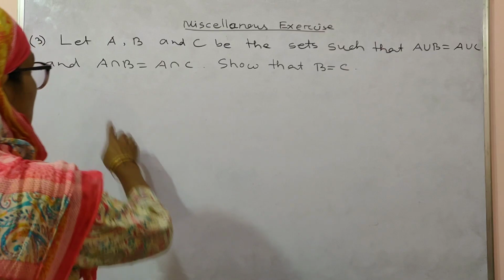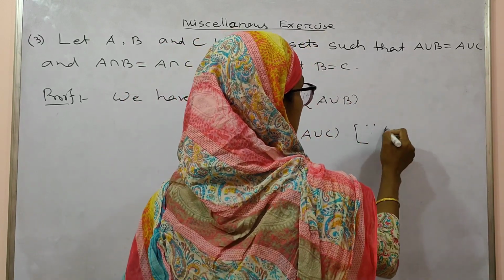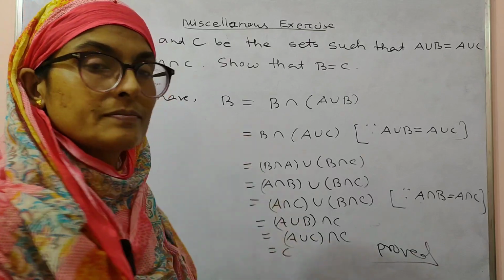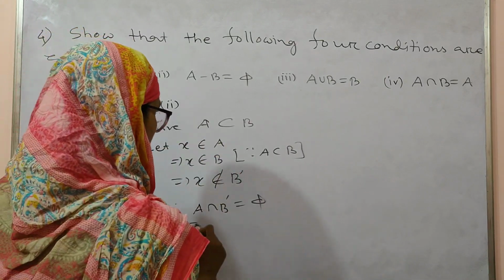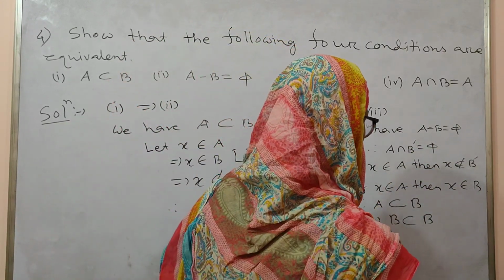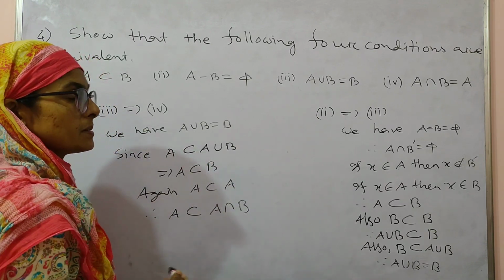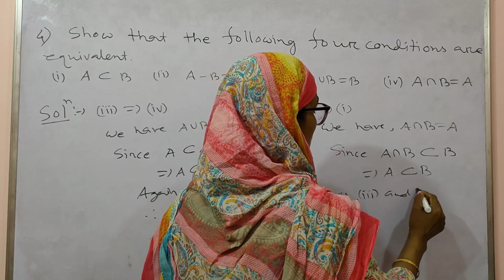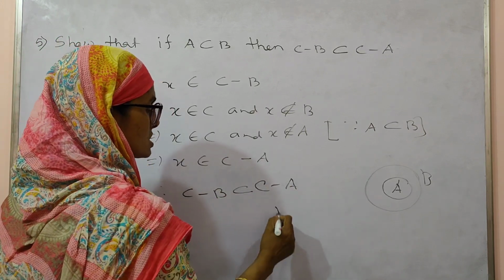"Miscellaneous Exercise On Sets Class 11 Maths Q. No. 3,4&5||Ncert Maths Class 11 Sets"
I have used tripod for mobile, mic, white board, marker pen, duster, books and my knowledge to make the video as equipments. This video will help the students to understand the solutions of miscellaneous exercise on chapter 1 of class 11 mathematics sets.